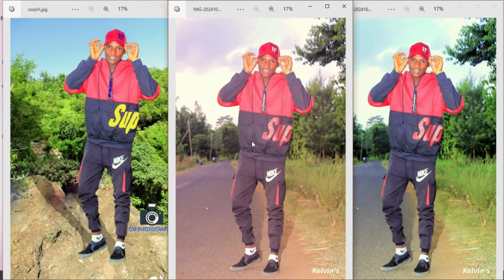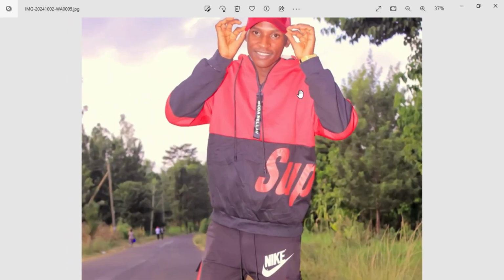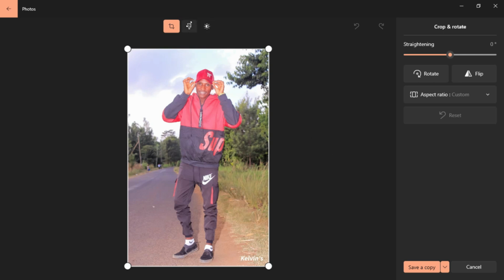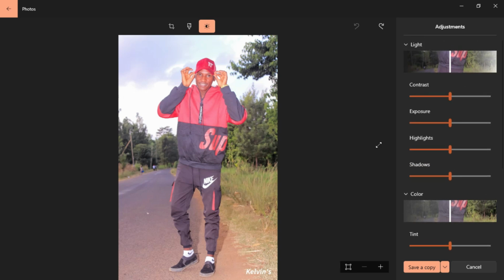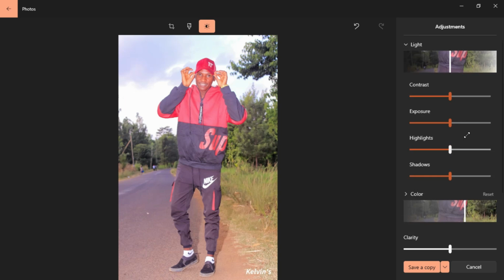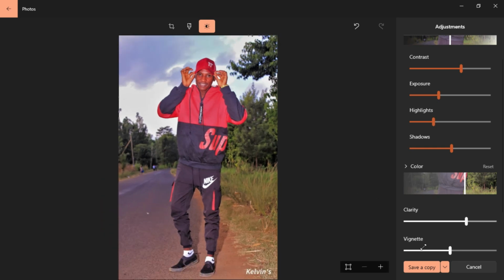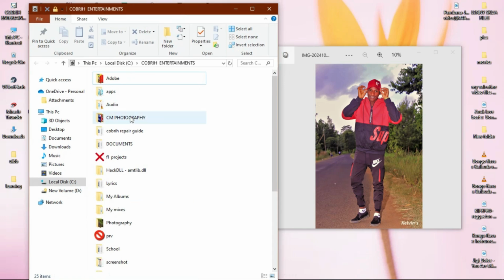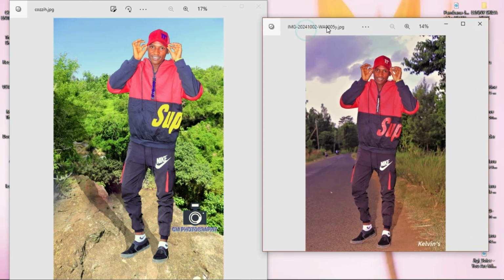How to edit photos like a pro without using softwares like photoshop _Cozzih Mfine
follow cobrih entertainments for more and softwares installation